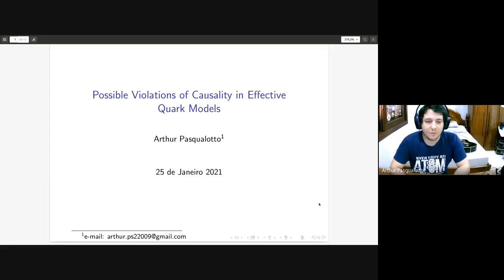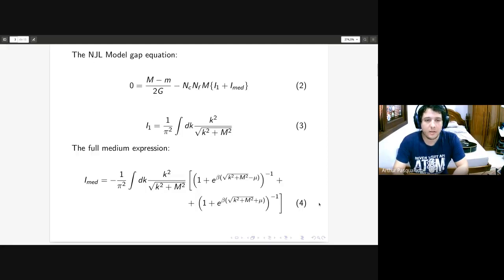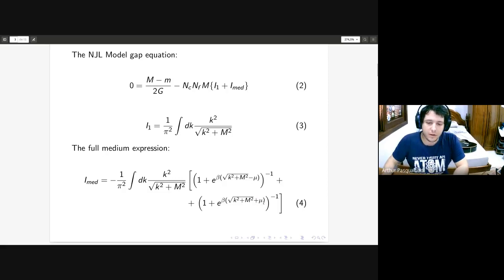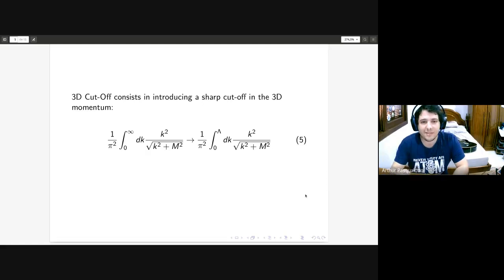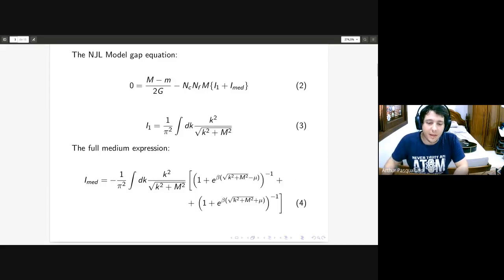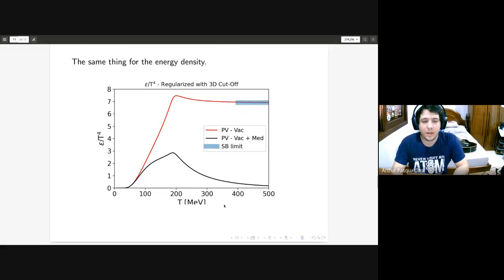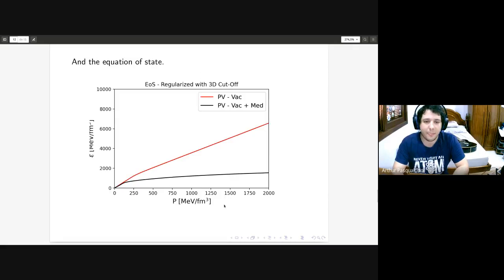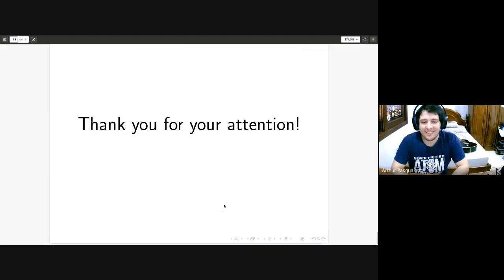Possible violations of causality in effective quark models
A.E.B. Pasqualotto